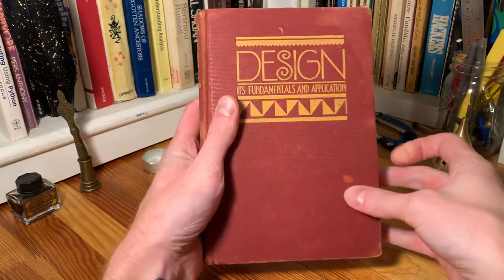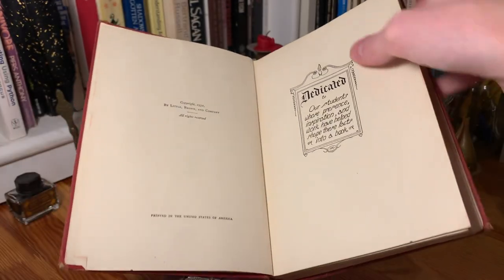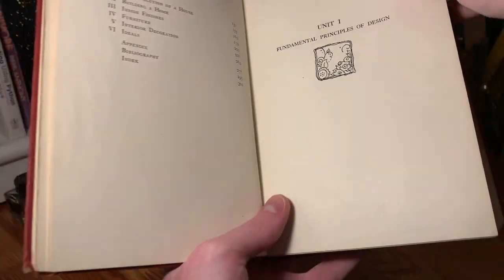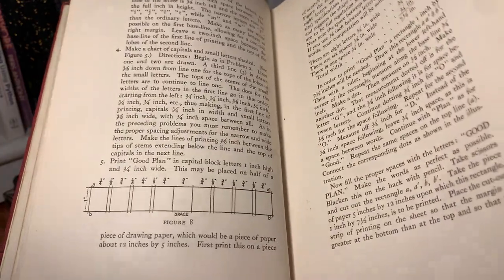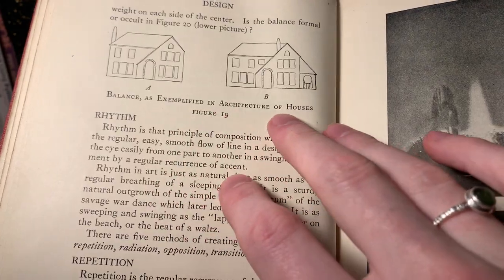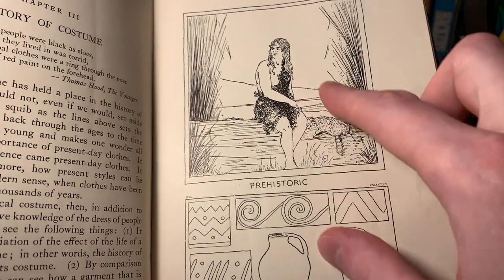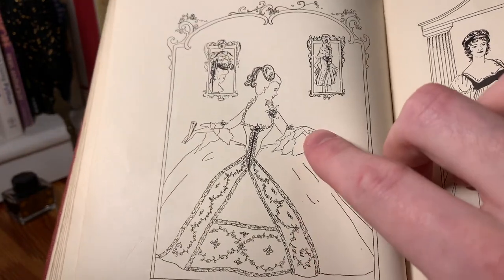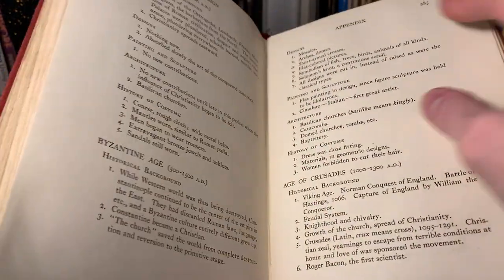Design: Its Fundamentals and Applications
In this video we take a look at Design: Its Fundamentals and Applications by Florence Guild Bush and Frances Welbourne, published by Little, Brown, and Company in 1933. This book serves as an introduction to multiple design concepts and is "intended primarily for high-school students of home economics who have had little or no previous training in art." We hope these videos inspire you to explore the world of old books.